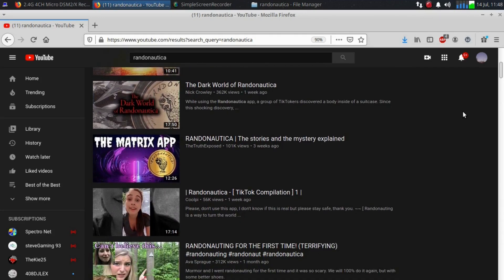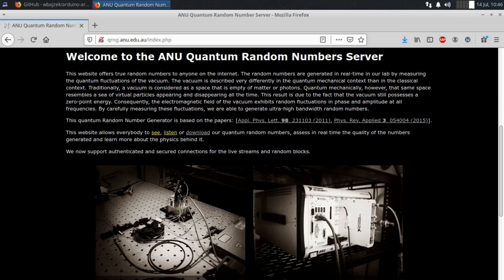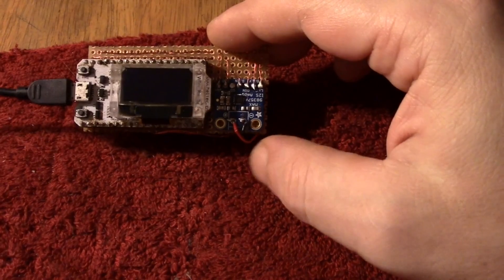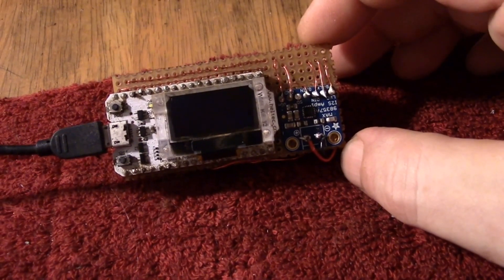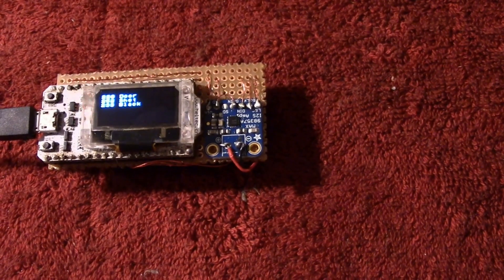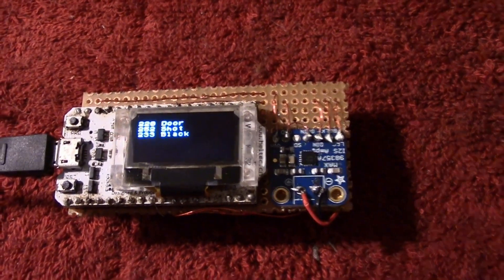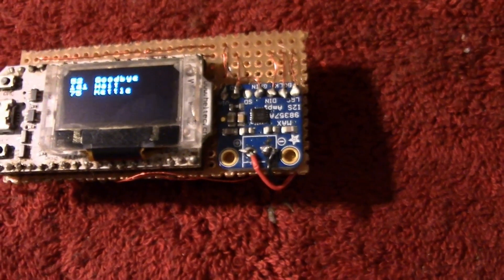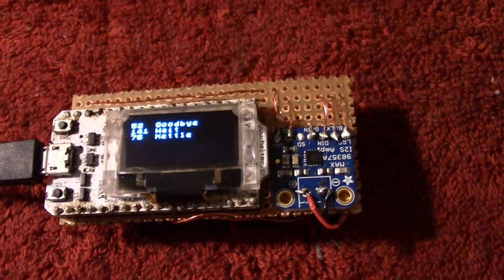Quantum Random Number build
A look at the recent interest in the Randonautica app and my build of a related device.

If interested in supporting my channel and indeed my purchases of such gear, please do consider buying one of my books (available in eBook and printed versions).
Agaileia vs Sherlock Holmes
The Agaileia Trilogy
Fixing Time
A Question of Worth
Three Paranormal Tales

The Beacon/Beacon 2 combined volume

Quantum Wordsense - for ESP32 using Arduino IDE